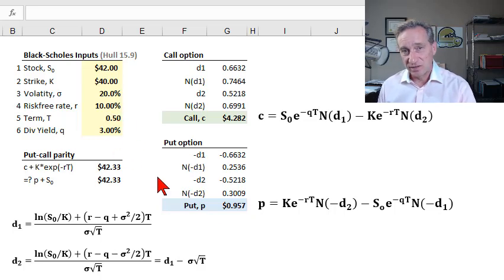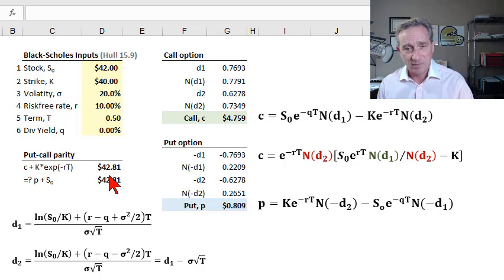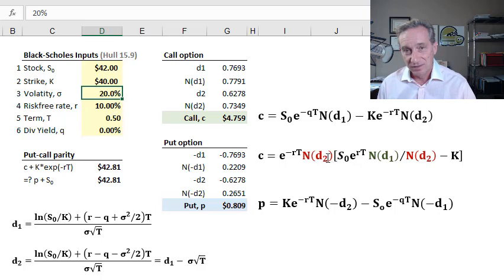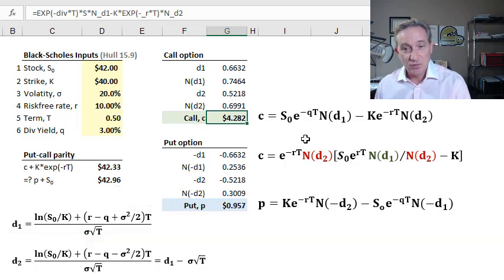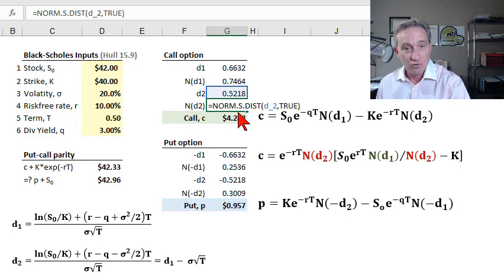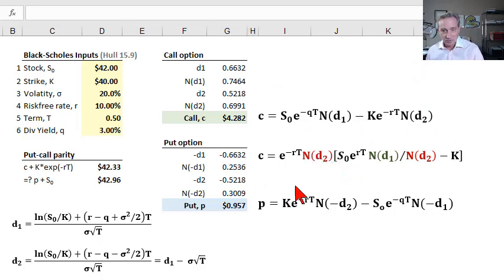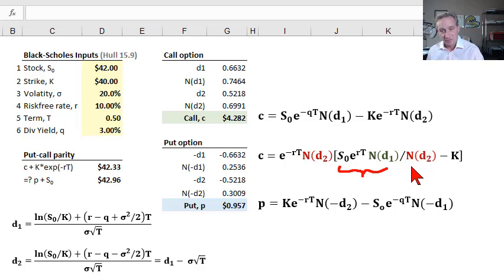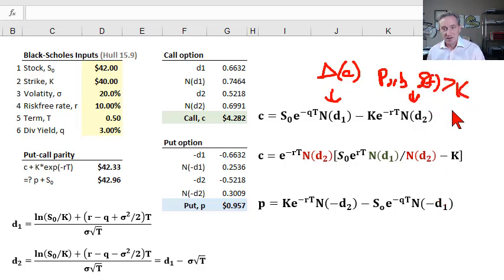Black Scholes Merton option pricing model (FRM T4-11)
[xls to go here] David gives a brief tour of a Black Scholes option pricing model. He highlights three of the questions that we get about this famous model. 1. How are dividends exactly treated? 2. Can we interperet N(d1) and N(d2)? 3. Is there any way to get an intuition about how this Black Scholes works short of going all the way back to the differential equation?

Coming Soon .